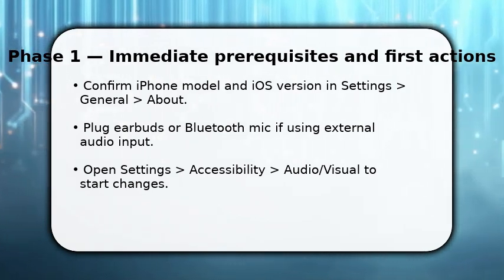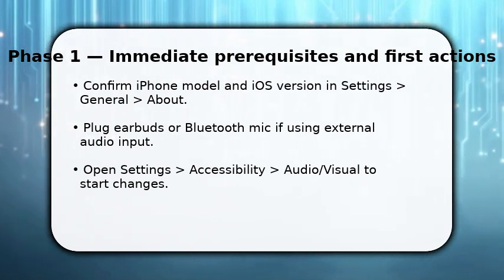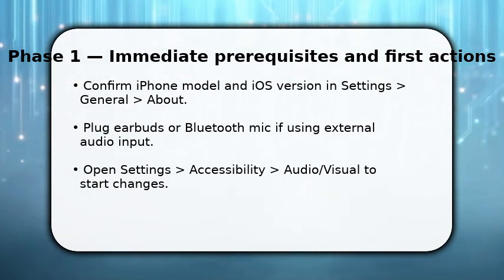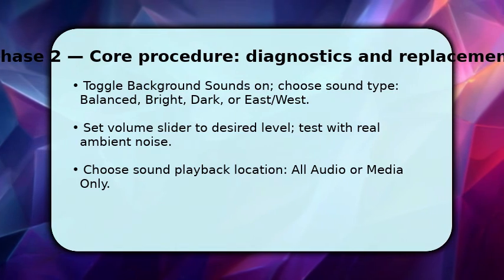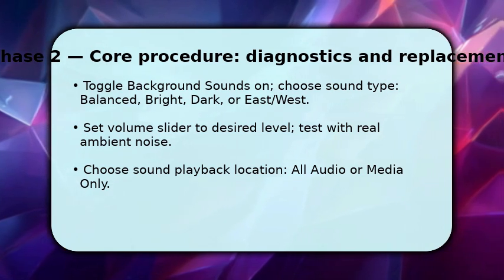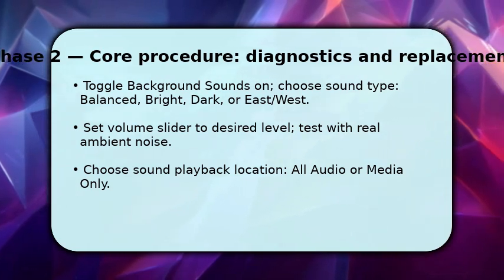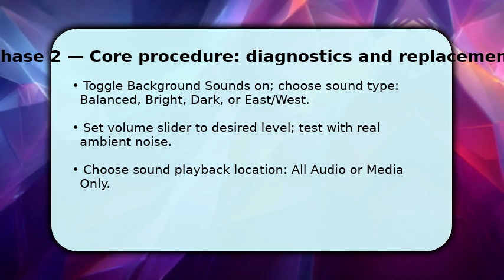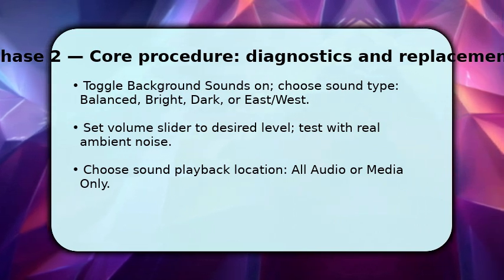How to Change Background Noise on Iphone - Step by Step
How to Change Background Noise on Iphone - Step by Step | 🔒 Surfshark VPN Deal — Stay private and secure. $1.99/mo + 3 Months Free ▸

Learn the simple steps to adjust background noise on your iPhone. This tutorial guides you through using built-in features and third-party apps for a clearer audio experience, ideal for podcasts or video calls.

change iPhone sound, adjust phone volume, reduce ambient noise, iPhone settings adjustment, background noise control on iPhone, audio clarity improvement